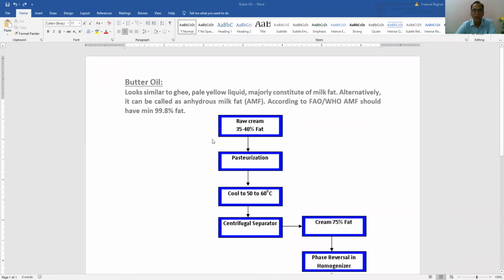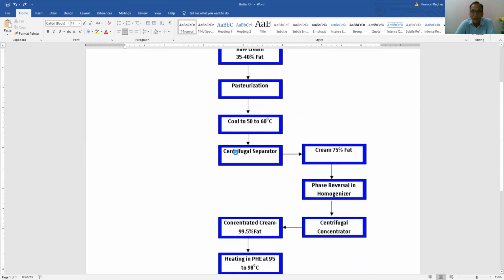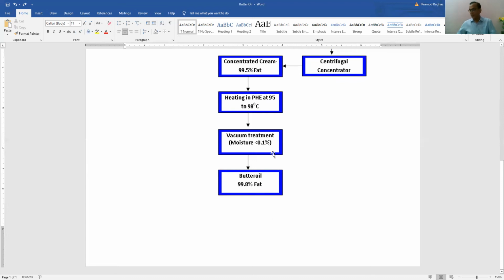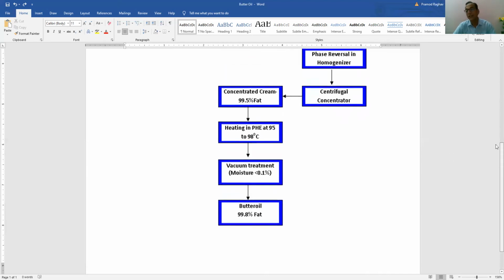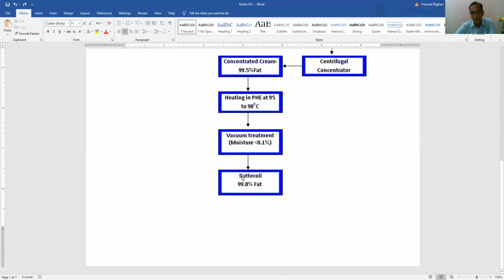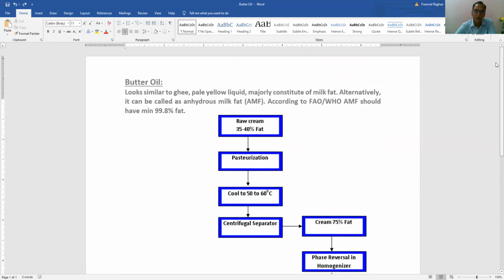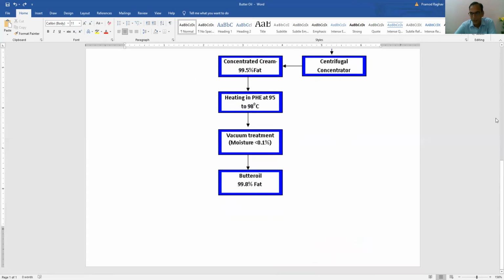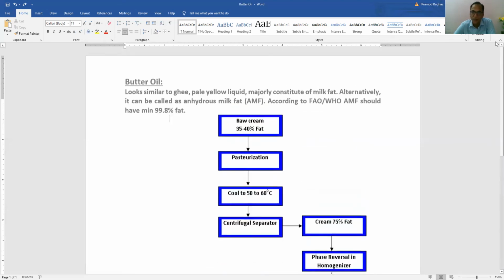Session 24 Butter Oil Processing DAIRY ENGINEERING B TECH FBT VI SEM